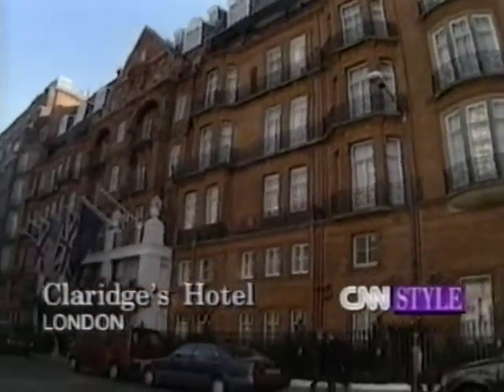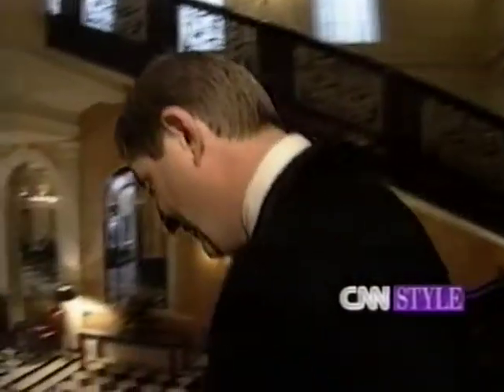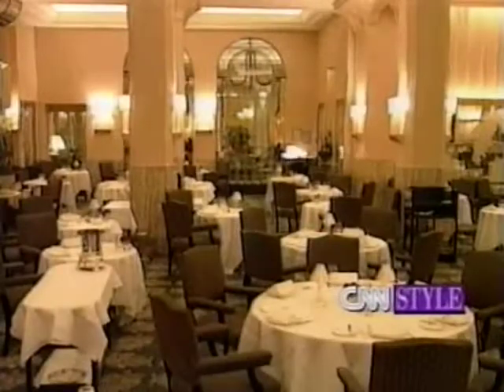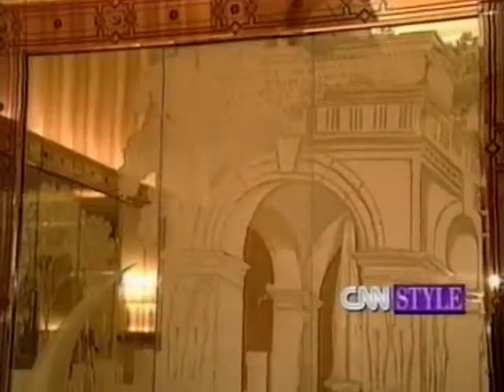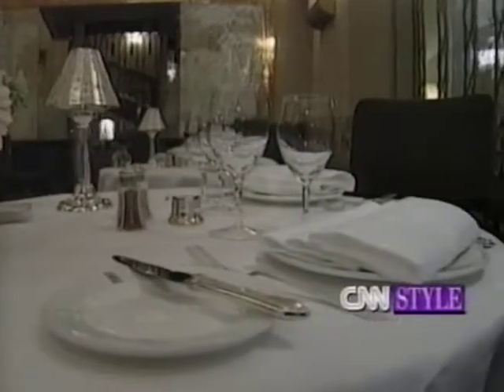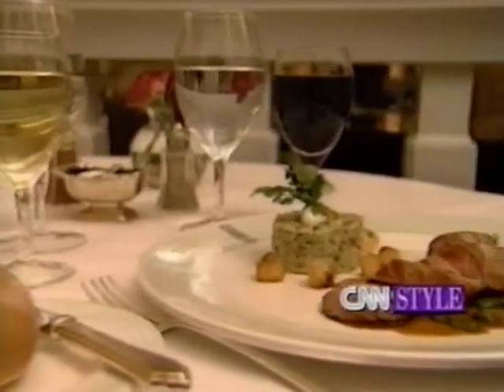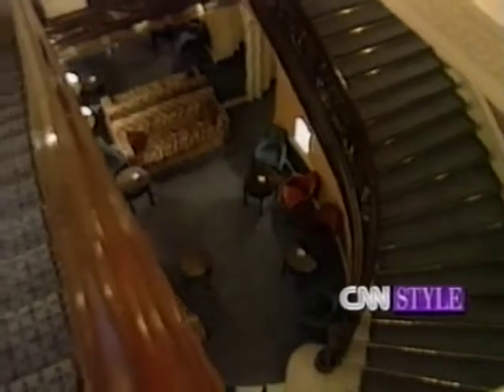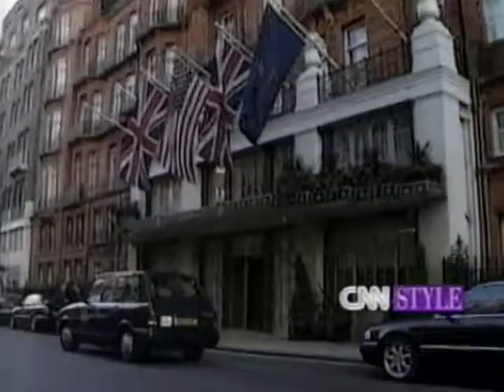CNN STYLE ELSA KLENSCH: Claridge's Hotel